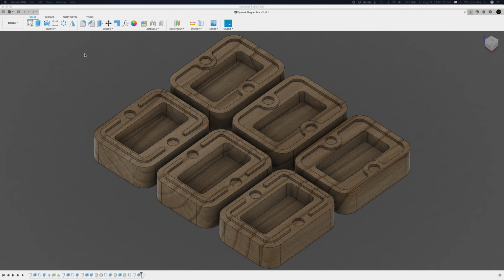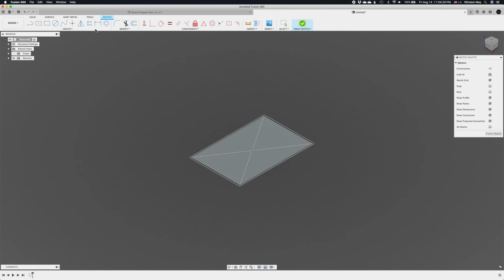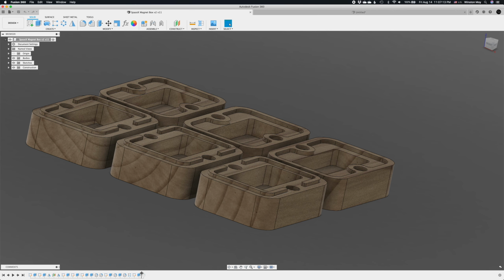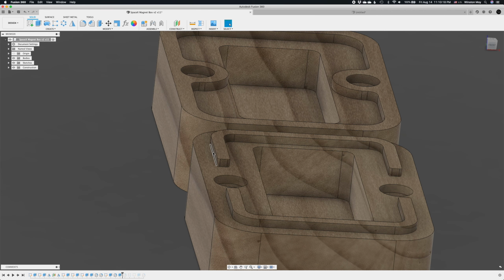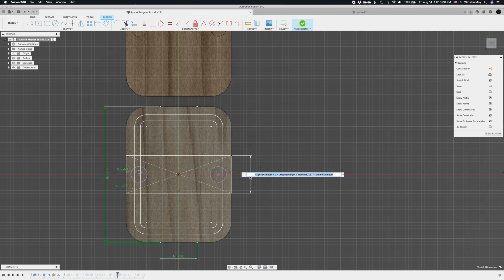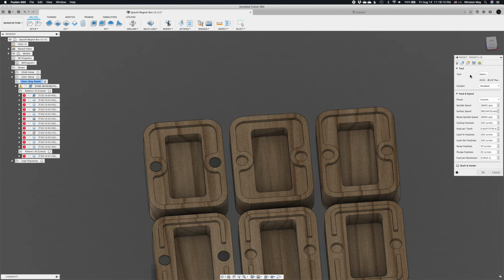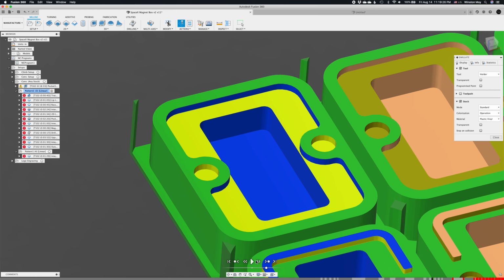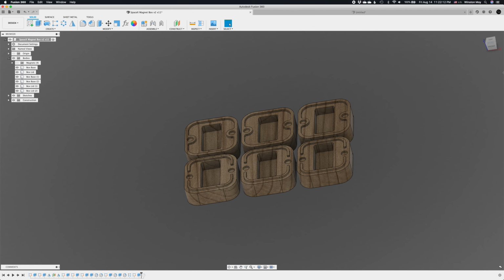How to Use Parameters in Fusion 360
A meandering overview of how to use parameters to define a super-customizable gift box with magnets.

If you missed part 1 about the design intent and machining of this box, check it out